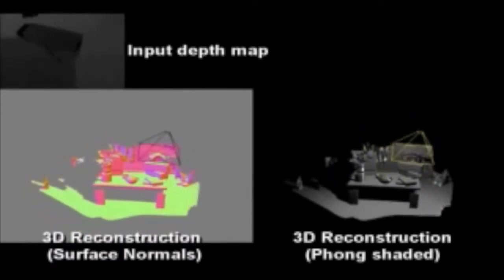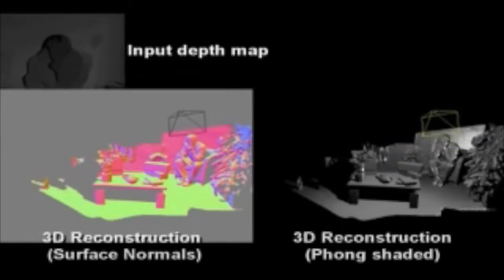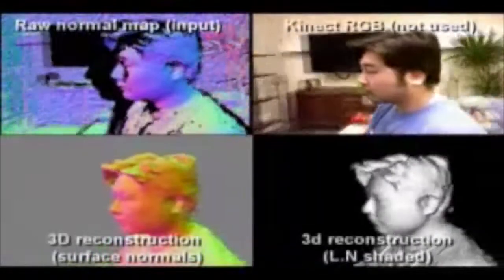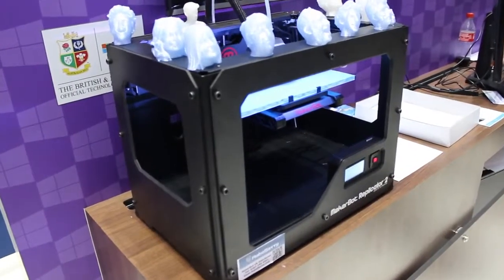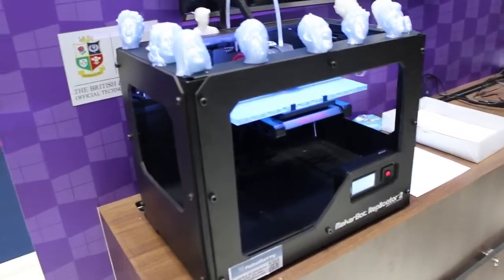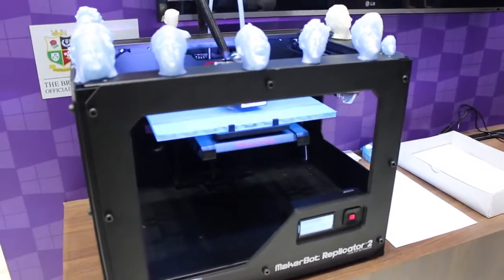Microsoft Kinect 3D Scanning Demo at Gadget Show Live 2013